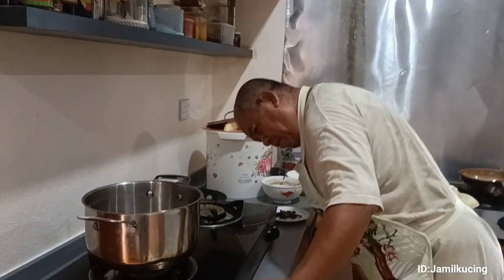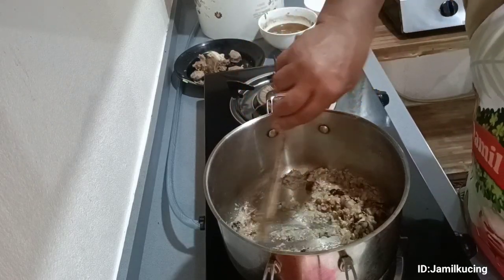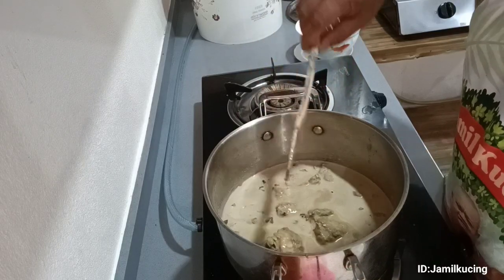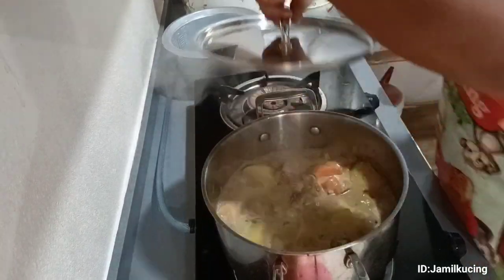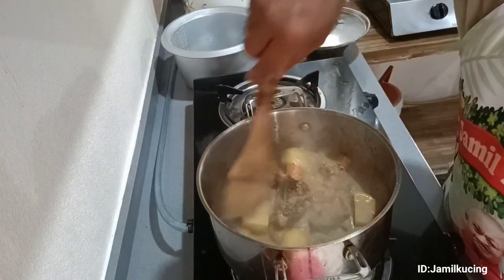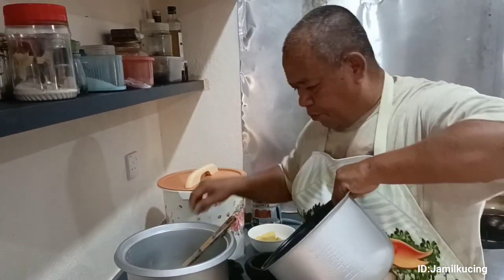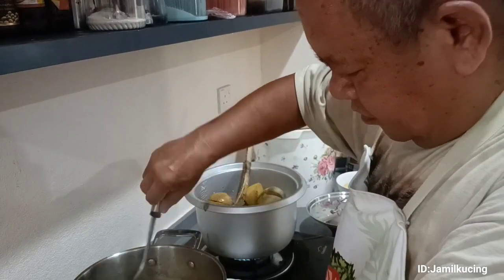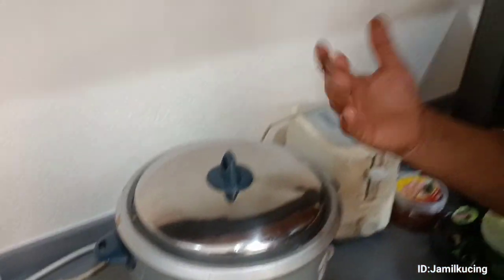Jamilkucing Kitchen Beef kurma Rice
Today I cook the dishes long time already I didnt cook it Kurma beef rice.almost few years already not cooking it.

For Thos Who are Interested to Support me in helping Animals, you can do below ya.